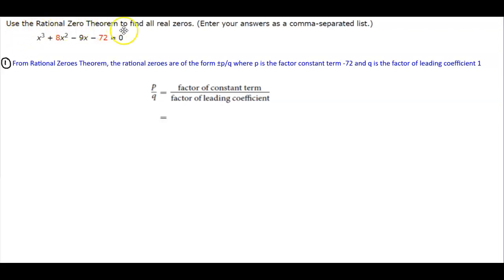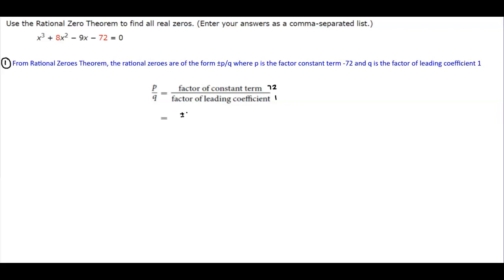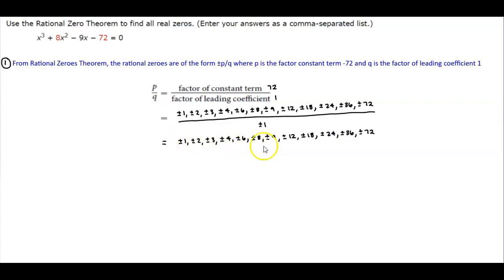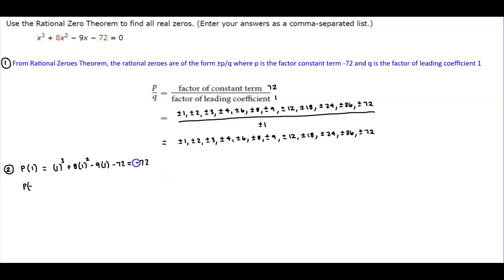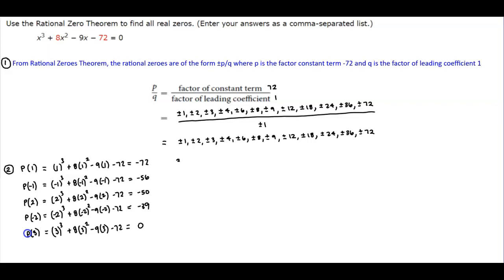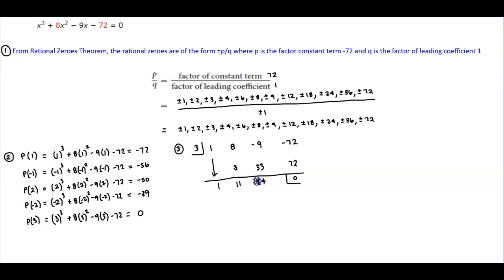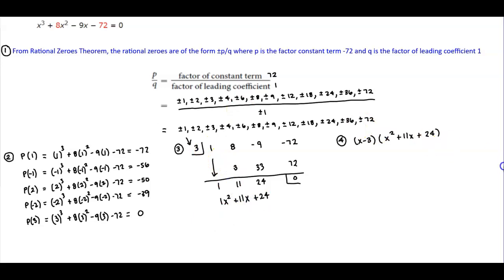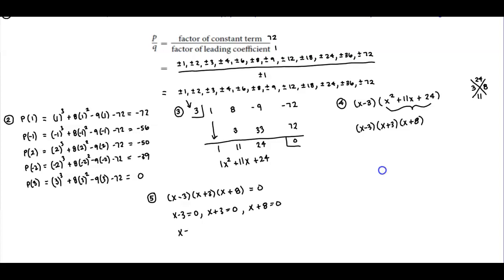Math 10 HW 5.5 Use the Rational Zero Theorem to find all real zeros #7